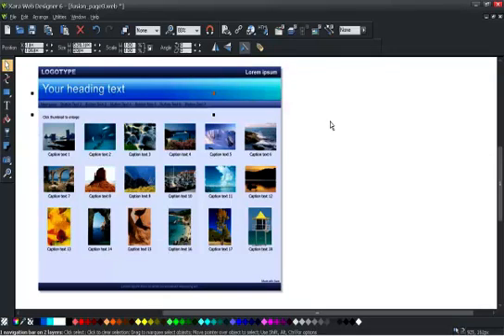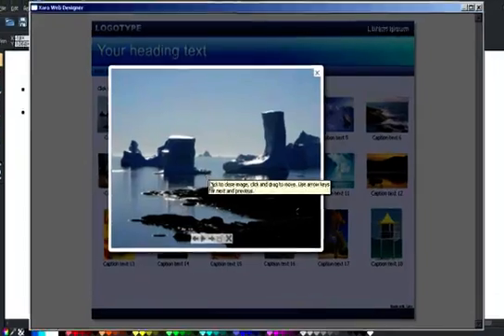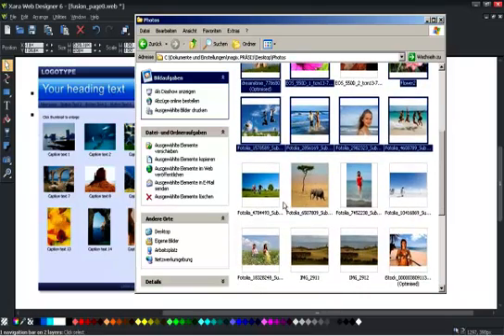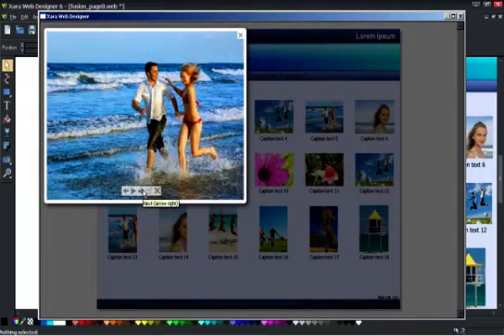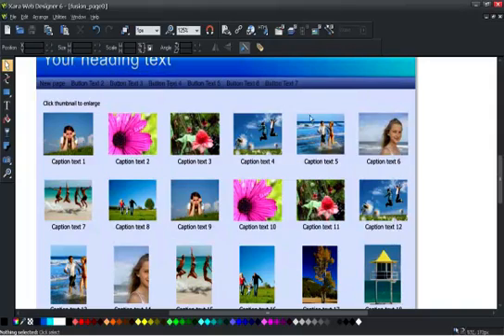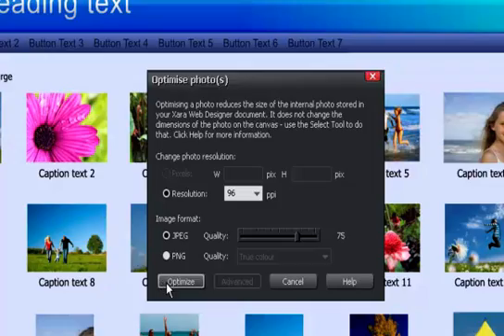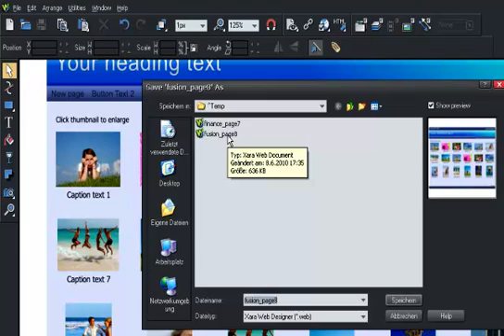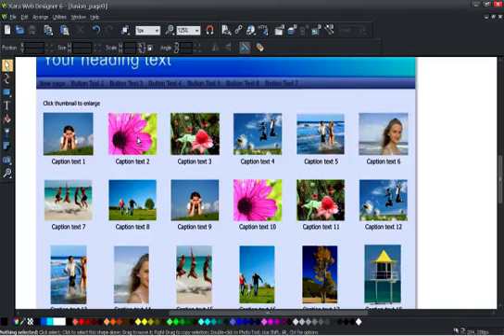Photo Galleries in Xara Designer Titles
This demo shows how to load lots of photos in Xara Designer Pro, Photo & Graphic Designer and Web Designer.